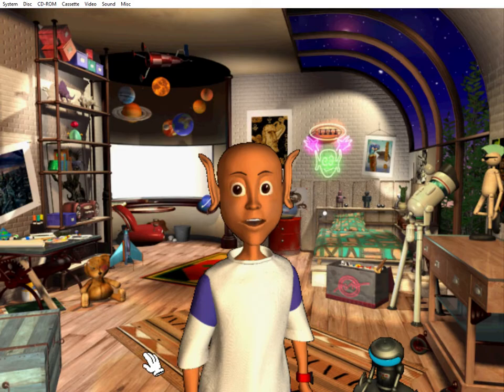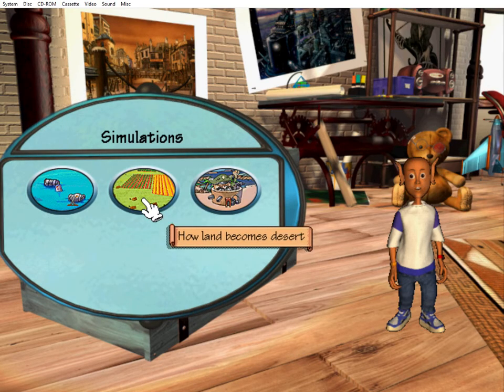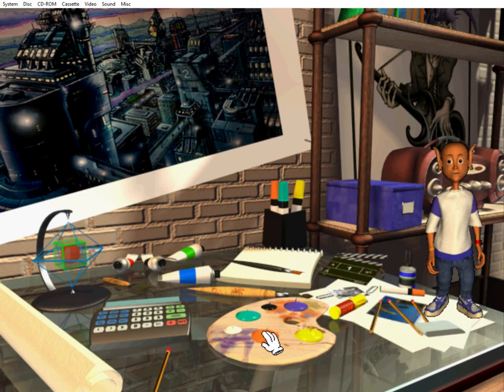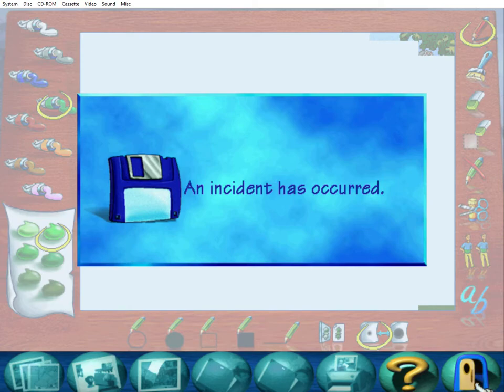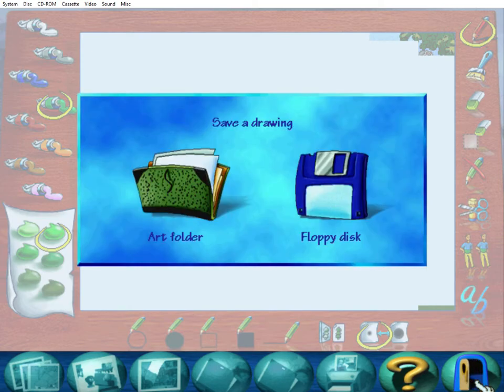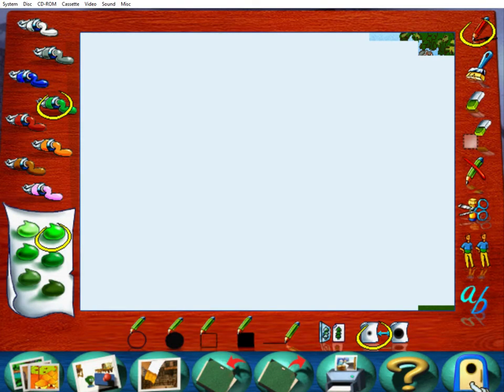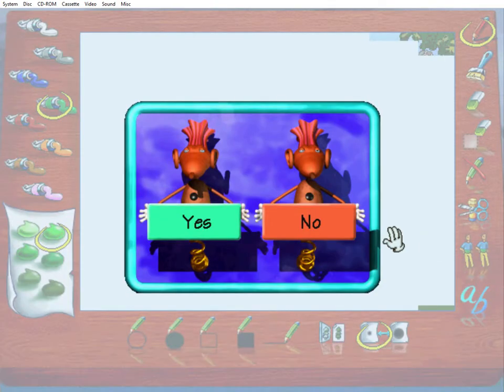Adi Maths & English (Part 2)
Further look at Adi, this time exploring the simulations